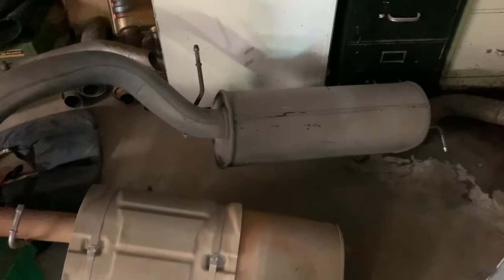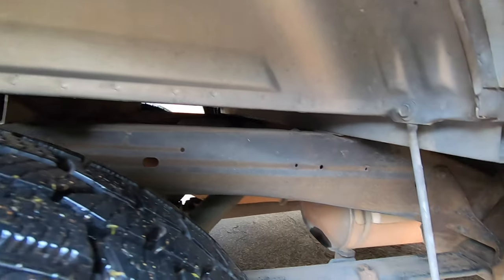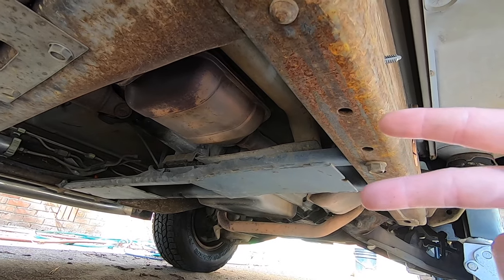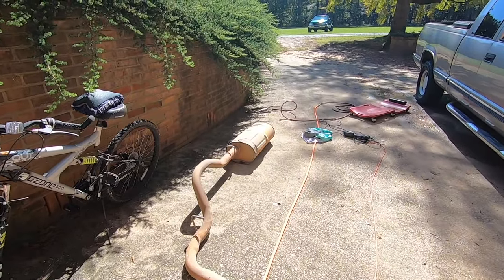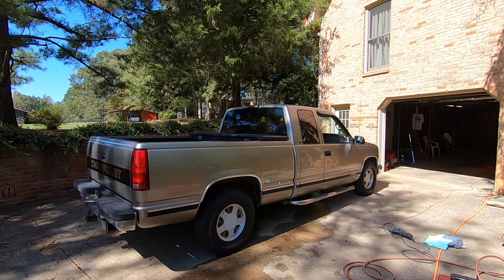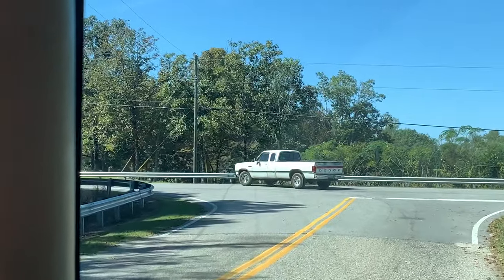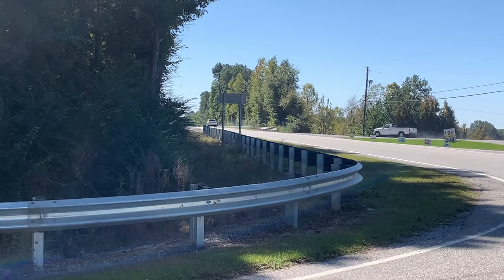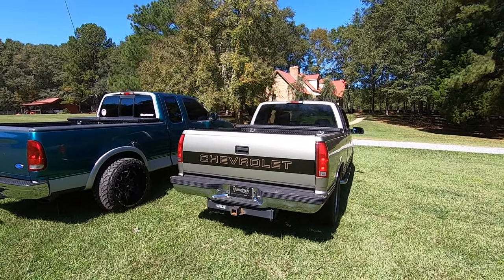True dual muffler delete - 5.7 V8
In todays video we do a muffler delete on my 1999 Chevy 1500 5.7!